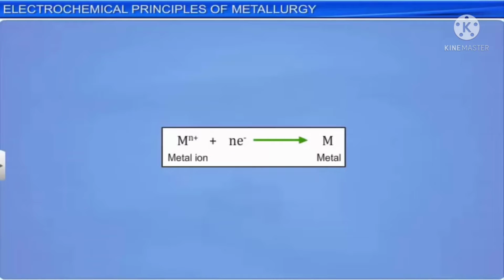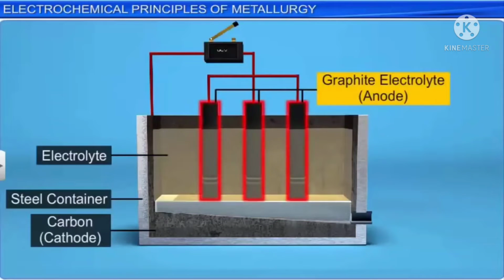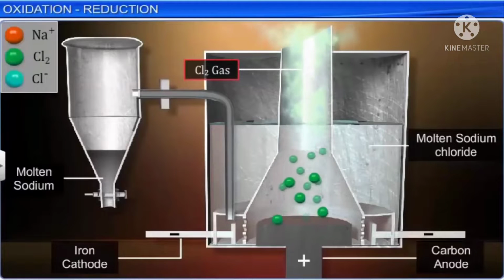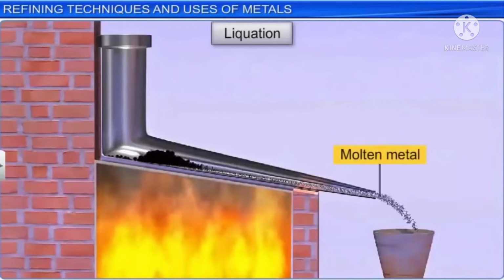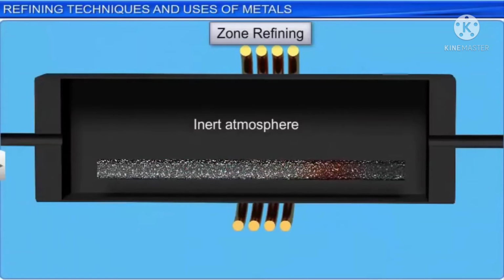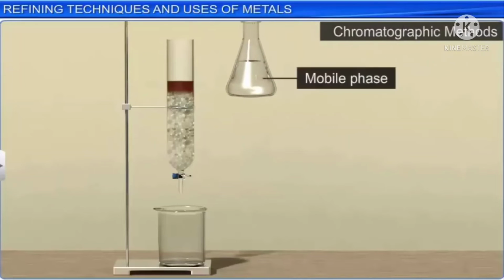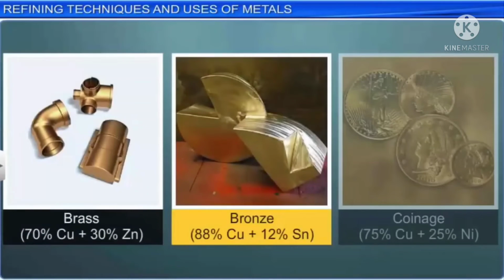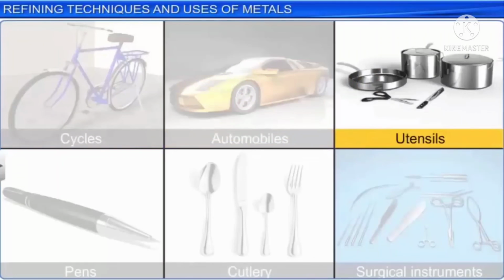NCERT STD 12 CH-6 RIFINING OF METALS